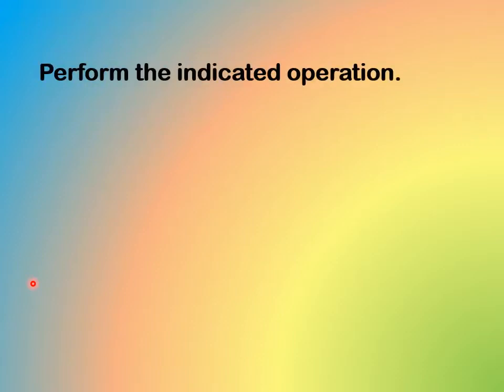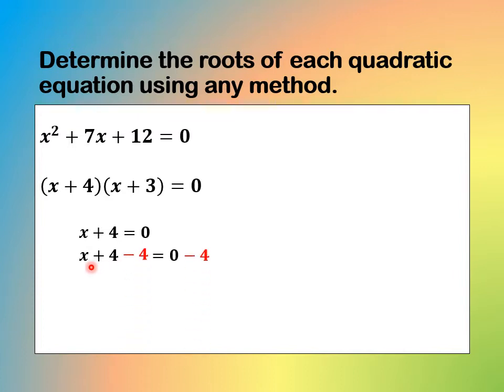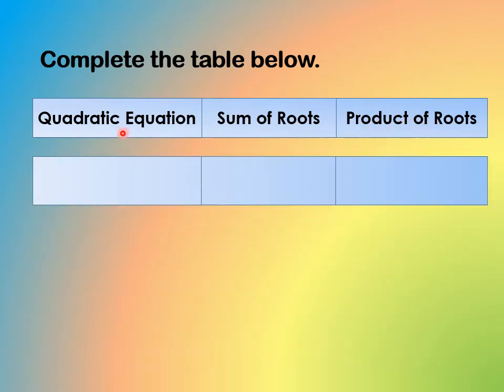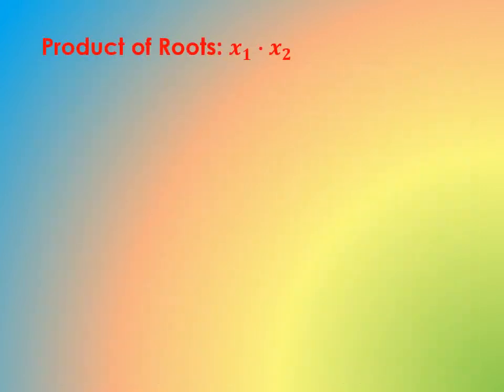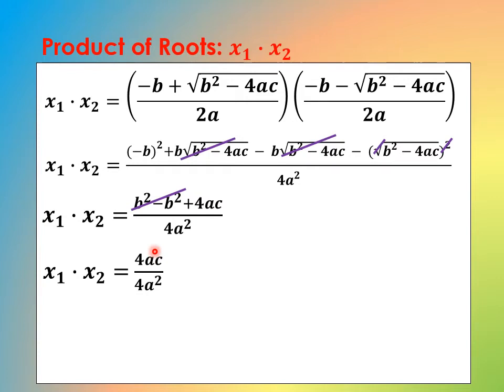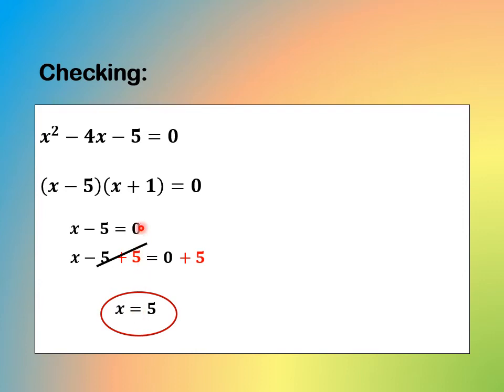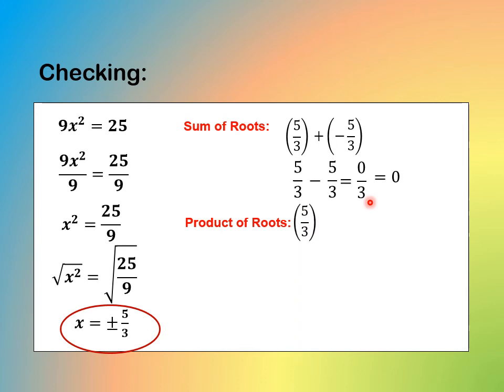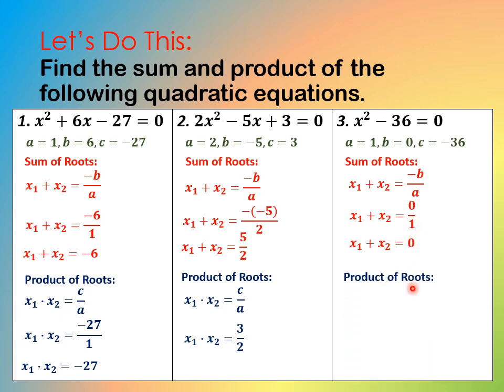LESSON 3 CHARACTERIZING AND DESCRIBING THE ROOTS OF A QUADRATIC EQUATION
Sum and Product of Roots of Quadratic Equations
LC: Describe the relationship between the coefficients and the roots of a quadratic equation. (M9AL-Ic-2)